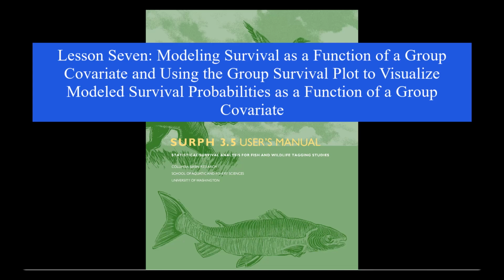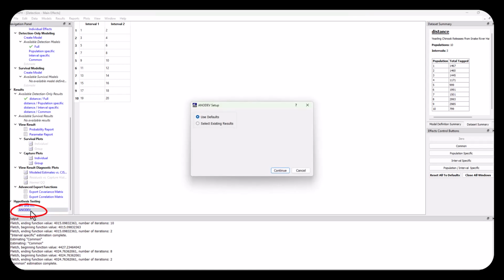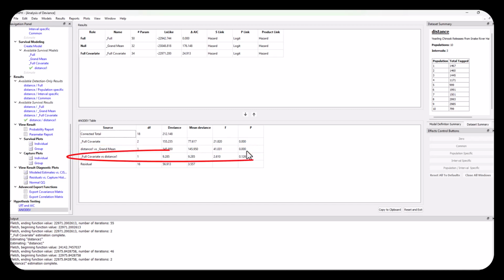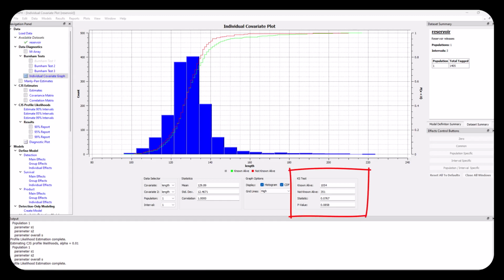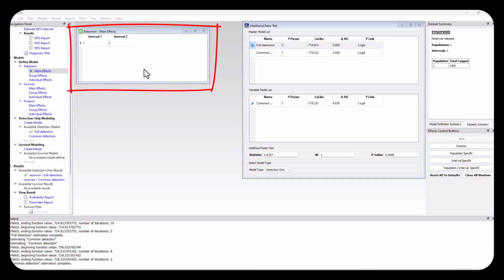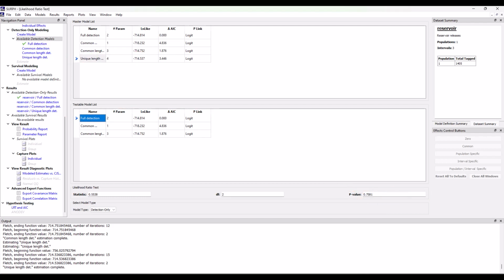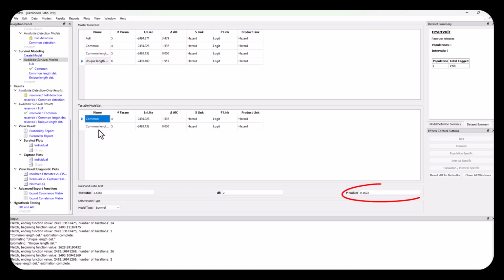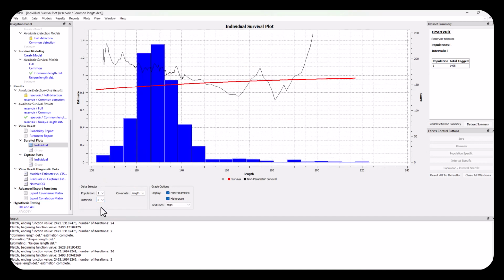Program SURPH Lesson Seven: Examples Relating Migration Distance to Survival and Length to Survival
This is Columbia Basin Research’s seventh video in a multi-part series on using Program SURPH.

Program SURPH is a program created by Columbia Basin Research at the University of Washington’s School of Aquatic and Fishery Sciences. Program SURPH is an analytical tool for estimating survival using release-recapture data as a function of environmental and experimental effects. These effects may apply to a population (such as ambient temperature) or an individual (such as body length). SURPH provides flexible modeling capability for selecting the most parsimonious models, and diagnostic reports and graphs for analyzing data and selected models. Hypothesis testing can be done with Likelihood Ratio Test, AIC, or Analysis of Deviance.

Today in this seventh video we will demonstrate the relationships of migration distance to survival as well as length to survival.

If you use Program SURPH, please consider filling out our User Satisfaction Survey